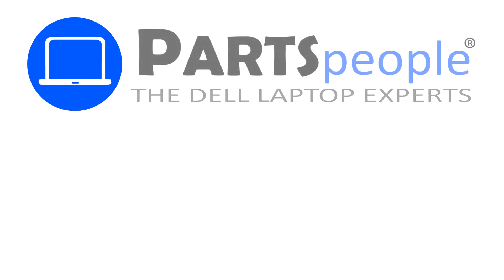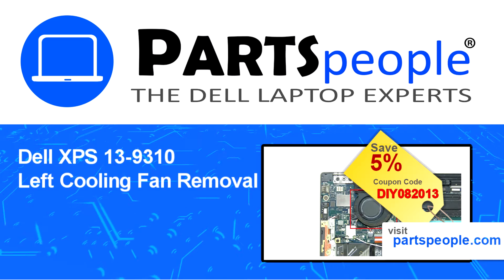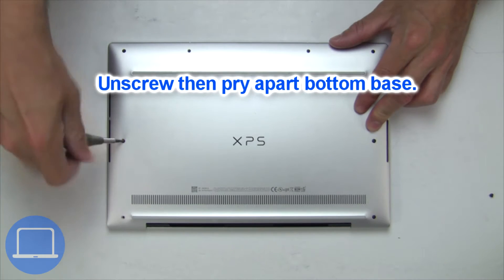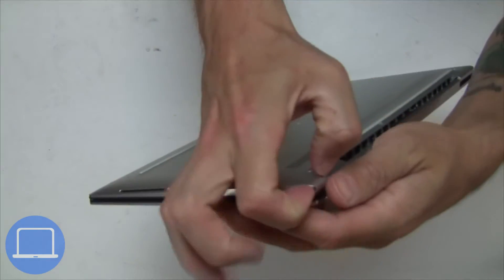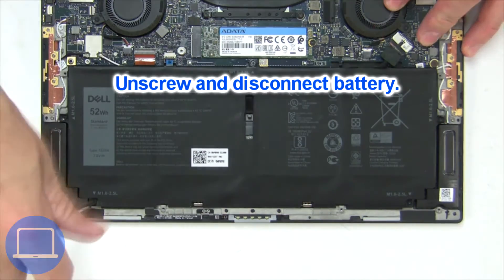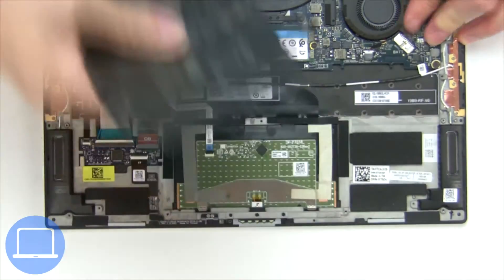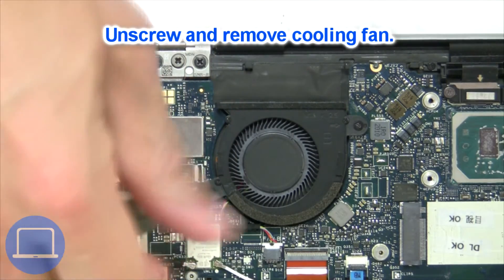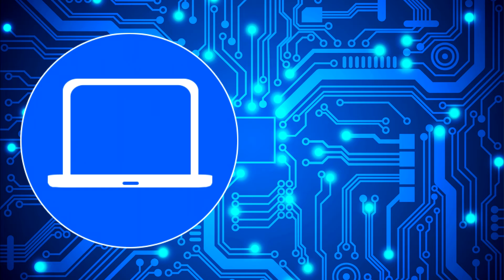Dell XPS 13-9310 (P117G002) Left Cooling Fan How-To Video Tutorial